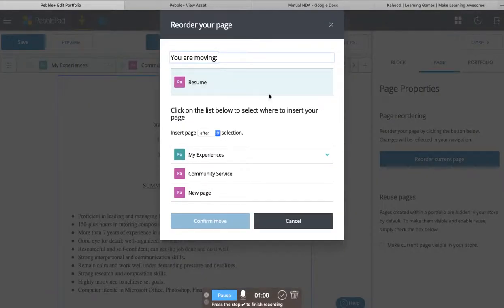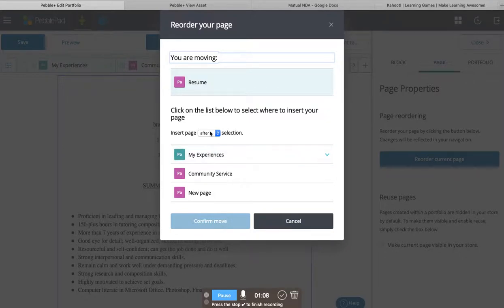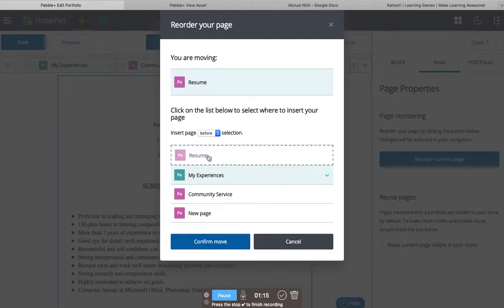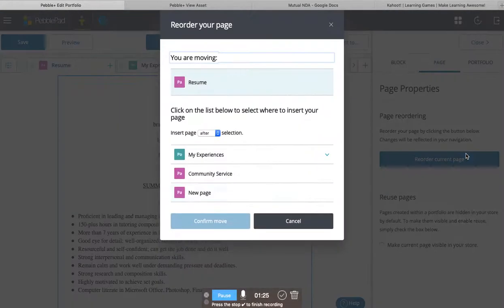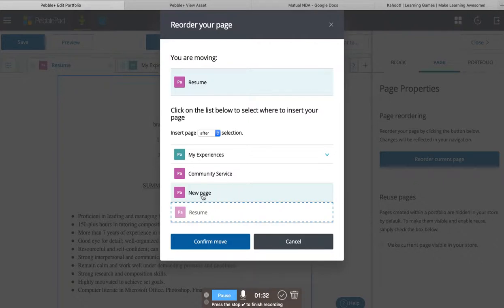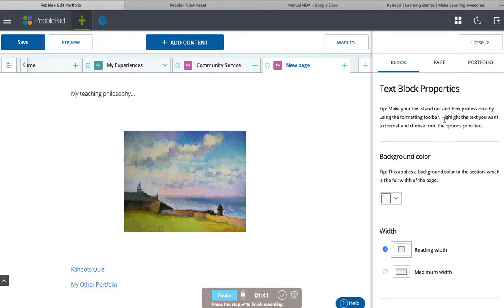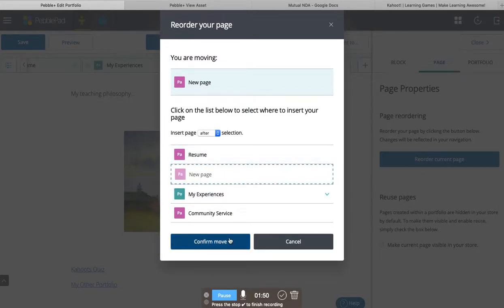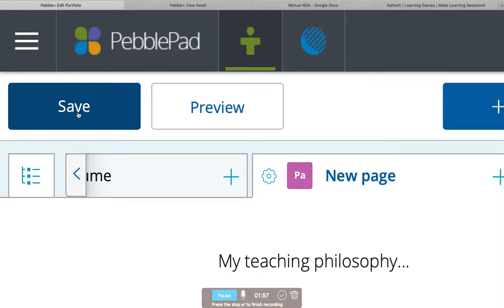Portfolio pt 5, Rearranging Tabs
PebblePad Tutorial